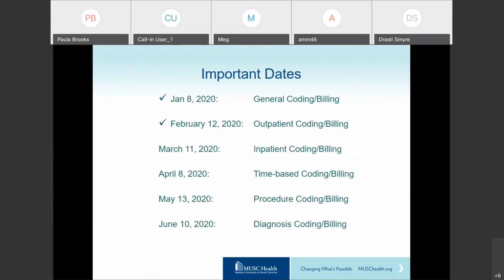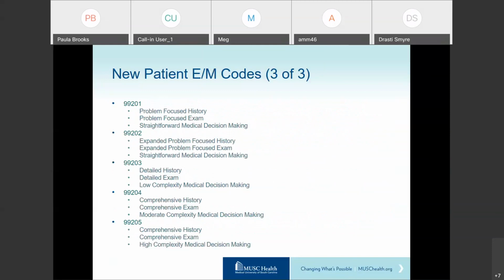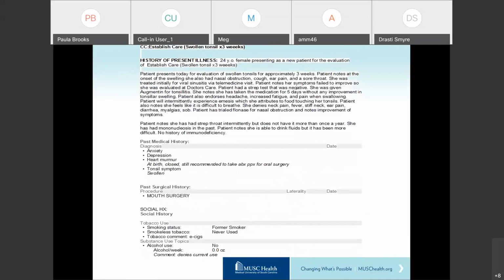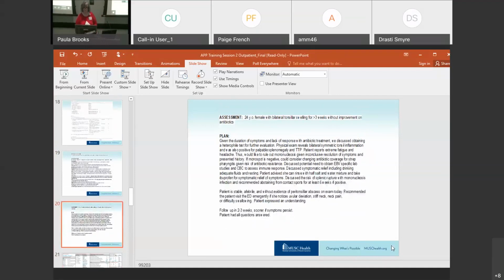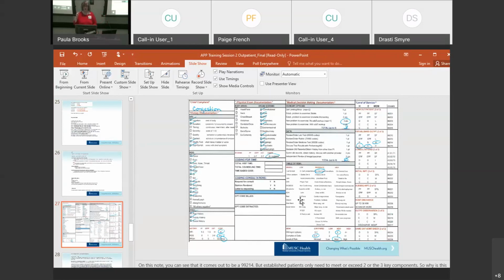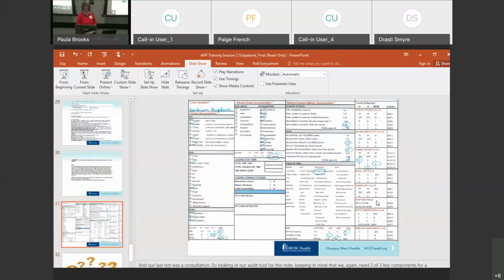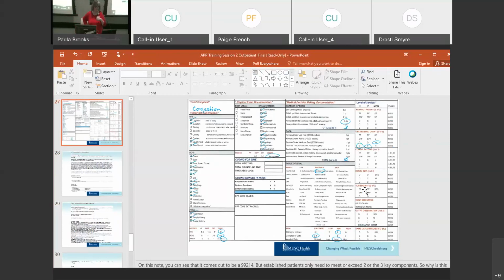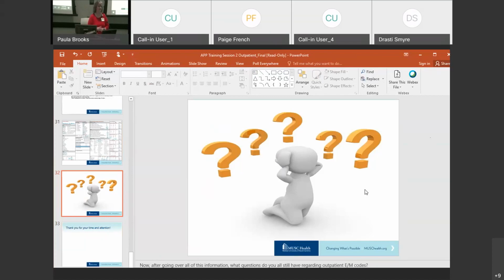APP Billing and Coding Series - Outpatient 2-12-2020